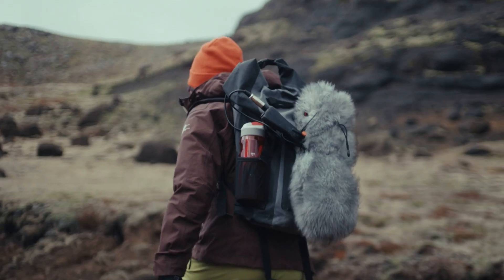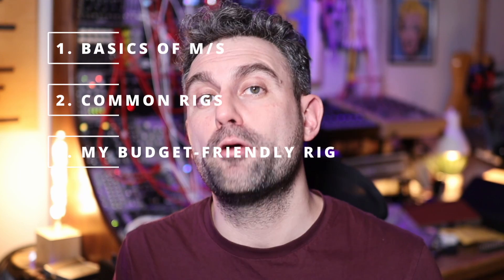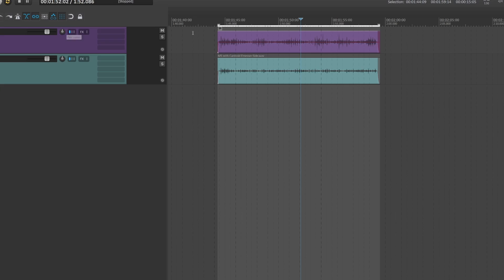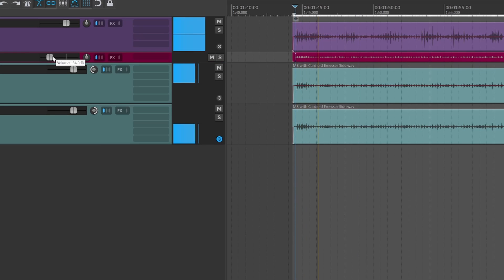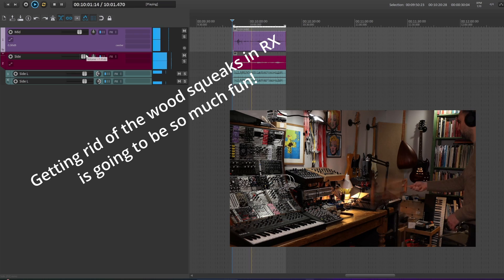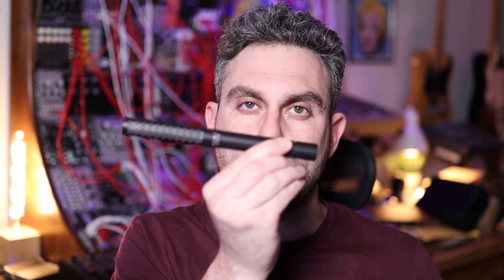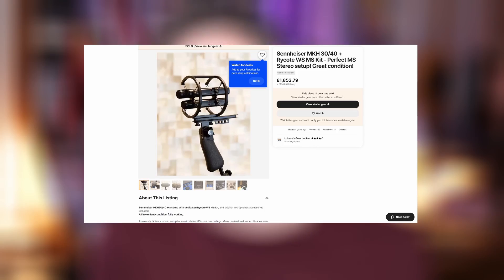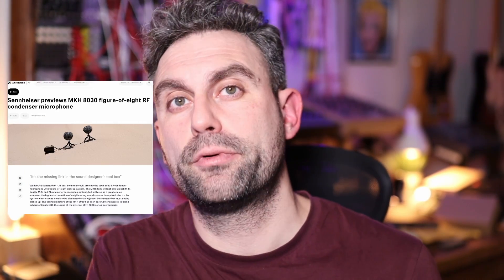Mastering Sound Effects Recording: M/S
Recording sound effects with an M/S rig is by far my favorite way to achieve versatile recordings. Whether you want a mono file or a wide capture, this setup can deliver both with ease. I recently shot a full guide on recording SFX with the M/S technique, which includes a look at popular rigs by Schoeps and Sennheiser, along with a more affordable solution that's currently in my setup.

0:00 Intro
1:19 Basics of M/S
2:33 Examples
4:02 Microphones
5:30 Popular M/S rigs
8:27 My rig
12:05 Field recorder